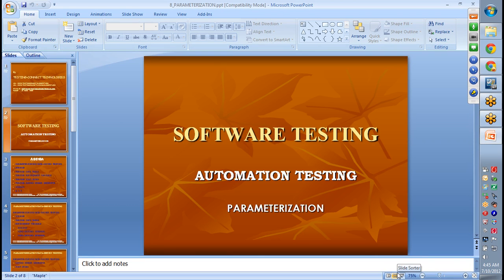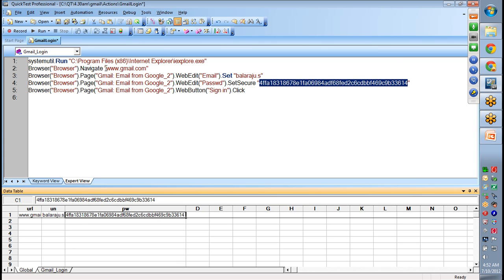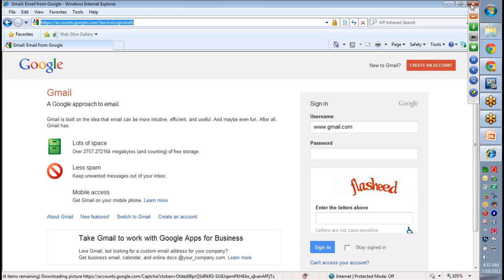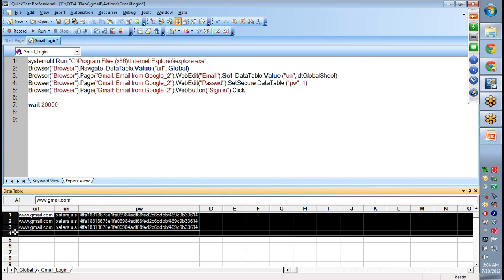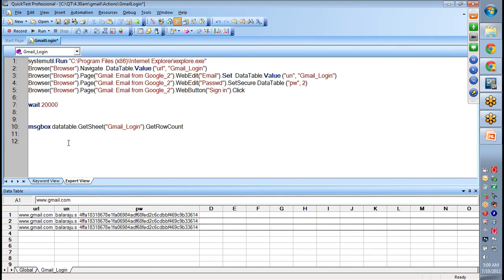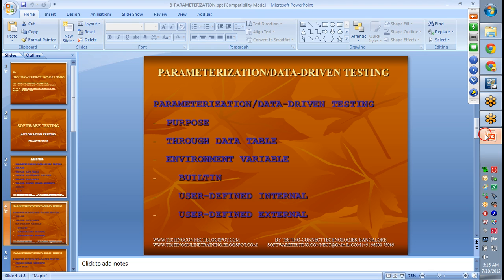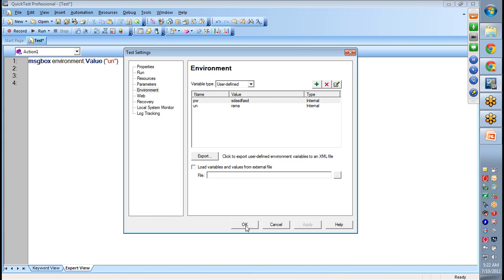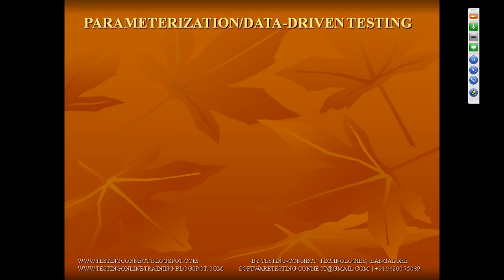8_PARAMETERIZATION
100% FREE TRAINING AND JOB PLACEMENT FOR ALL THE TECHNOLOGIES ((***job placement in USA only***)) AND PLEASE REFER BELOW LINK FOR MORE DETAILS,

100% JOB GUARANTEE TRAINING AND PLACEMENT (***job placement in USA only***)

5000+ GOT TRAINED

CORPORATE TRAINER

HILIGHTS
10+ YEARS OF TRAINING EXPERIENCE FOR SOFTWARE TESTING
CORPORATE TRAINER

MANUAL TESTING
AUTOMATION TESTING
QTP
SILK TEST
SELENIUM
LOAD RUNNER
QC
TESTING MATERIAL
TESTING INTERVIEW QUESTIONS AND ANSWERS
TESTING TUTORIALS

QTP FRAMEWORKS
VB SCRIPTING

TESTING CERTIFICATION
ISTQB CERTIFICATION
CSTE CERTIFICATION
QTP CERTIFICATION

MOCK INTERVIEWS
JOB CONSULTATION

"QTP TRAINING"
"FREE QTP VIDEOS"
"QUICKTEST PROFESSIONAL"
"QTP TUTORIALS"
"QTP WEB TESTING"
"QTP FRAMEWORK"
"QUICKTEST"
"QTP"
"FRAMEWORKS"
"QTP TESTING"
"QTP TUTORIAL"
"HP QTP"
"QTP DOWNLOAD"
"QTP WEB TESTING"
"QTP SCRIPTS"
"AUTOMATED TESTING"
"QTP INTERVIEW QUESTIONS"
"QTP CHECKPOINTS"
"FREE QTP TUTORIALS"
"VBSCRIPT"
"DESCRIPTIVE PROGRAMMING"
"KEYWORD-DRIVEN"
"HYBRID FRAMEWORK"
"DATABASE TESTING"
"SOFTWARE TEST AUTOMATION"
"AUTOMATION FRAMEWORKS"
"AUTOMATION TUTORIALS"
"QTP FRAMEWORK,"
"QTPELEARN,"
"QTP INTERVIEW QUESTIONS,"
"QTP VIDEOS,"
"QTP PARAMETERIZATION,"
"QTP CHECKPOINTS,"
"TESTING TOOLS,"
"TESTING TUTORIALS"
"SOFTWARE TESTING"
"MOBILE TESTING"
"MANUAL TESTING"
"FREE TUTORIALS"
"CERTIFICATION"
"TEST CASES"
"TEST PLAN"
"TESTING JOBS"
"ONLINE"
"REGRESSION TESTING"
"SELENIUM TRAINING"
"SELENIUM SERVER"
"SELENIUM GRID"
"SELENIUM TESTING"
"SELENIUM JUNIT"
"SELENIUM FRAMEWORK"
"WEB TESTING"
"ONLINE SELENIUM TRAINING"
"SELENIUM WEBDRIVER"
"SELENIUM TUTORIALS "
"SELENIUM TUTORIAL FOR BEGINNER"
"SELENIUM INTRODUCTION"
"SELENIUM RC TUTORIAL"
"SELENIUM WEBDRIVER"
"SELENIUM IDE"
"SELENIUM IDE FRAMEWORK"
"SELENIUM BEGINNER"
"SELENIUM TRAINING"
"SELENIUM FRAMEWORK"
"SELENIUM JOBS"
"SELENIUM 2.0"
"JAVA ECLIPSE"
"TESTNG TUTORIALS"
"JUNIT TUTORIALS"
"SELENIUM TUTORIALS"

211 E 7th Street, Suite 620

100% FREE TRAINING AND JOB PLACEMENT FOR ALL THE TECHNOLOGIES ((***job placement in USA only***)) AND PLEASE REFER BELOW LINK FOR MORE DETAILS,